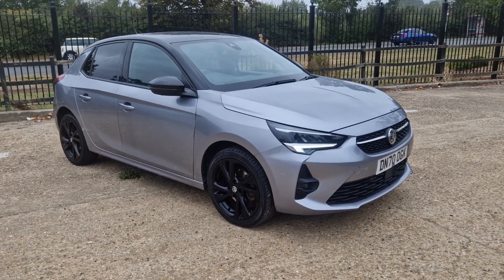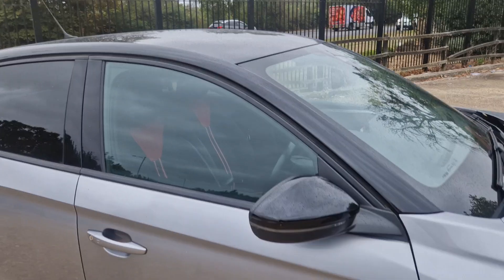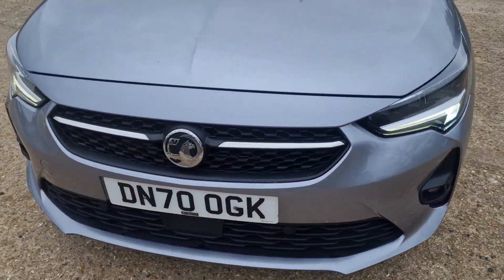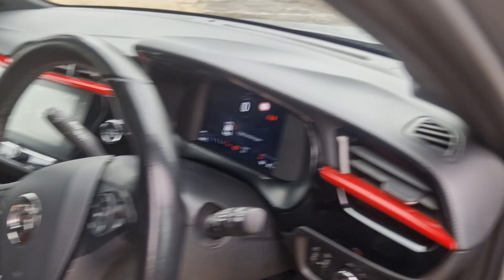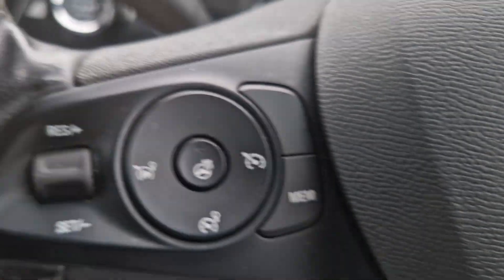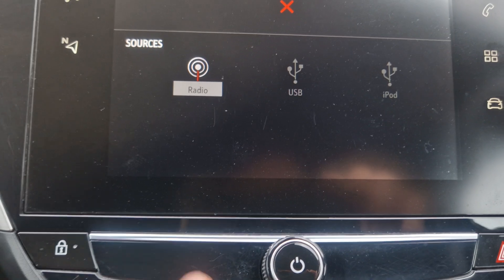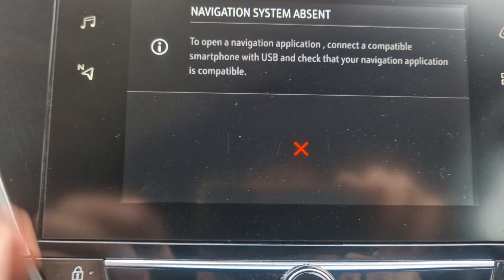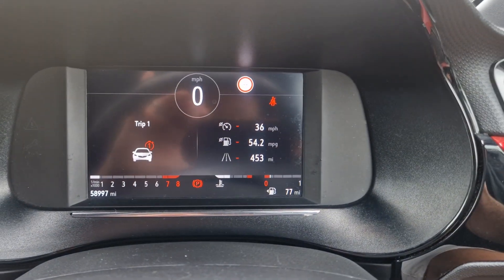corsa @ wilson wheels